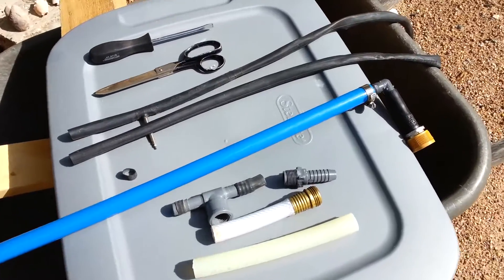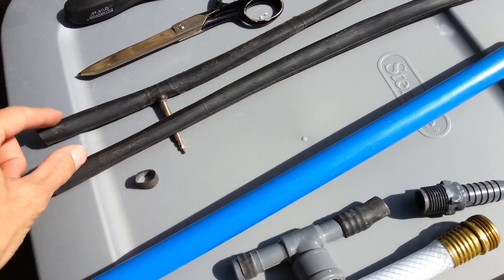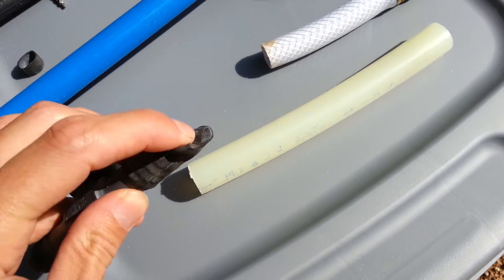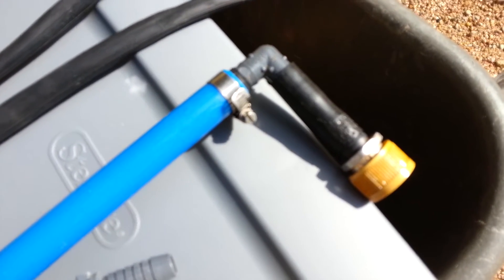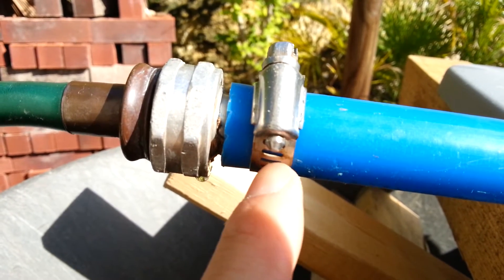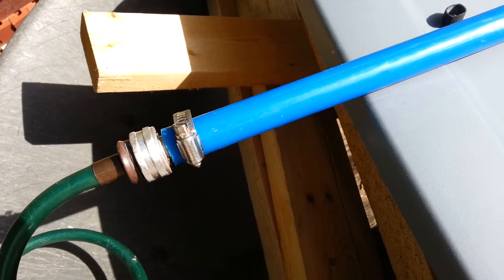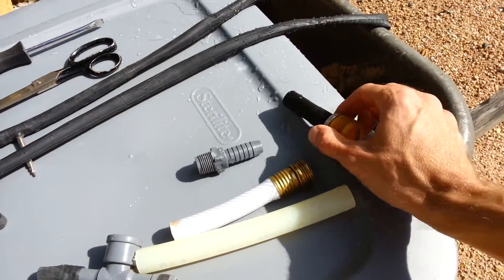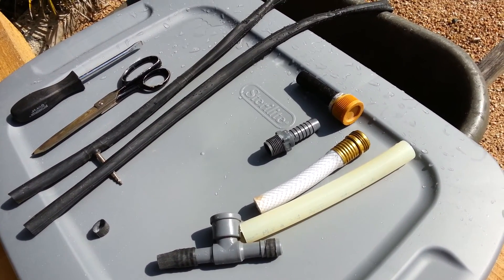Cheap diy pex connection to drip irrigation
Cheap pex connector ; no tool necessary